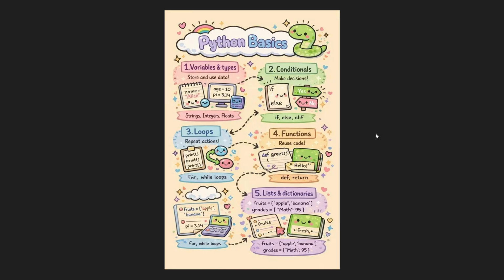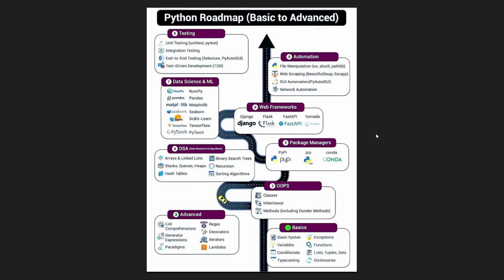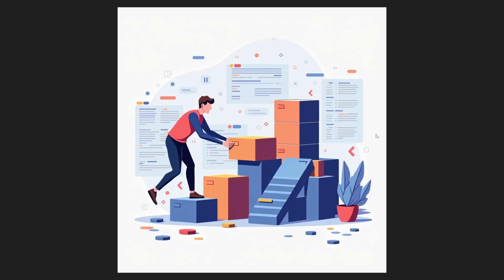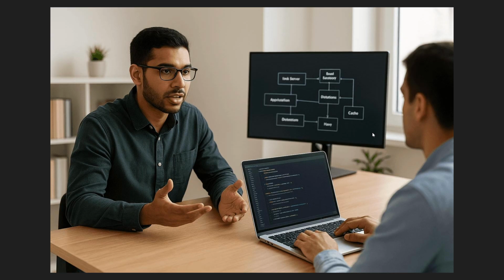how to become a python developer in 2026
Want to become a Python Backend Developer in 2026 but don't know where to start?

In this video, I share a complete step-by-step roadmap to become a Python Backend Developer from scratch. Whether you're a student, a beginner, or switching careers, this roadmap will help you learn the right skills in the right order and avoid wasting time on random tutorials.

In this video, you'll learn:

* Python Fundamentals
* SQL and PostgreSQL
* FastAPI and REST APIs
* Git and GitHub
* Cloud Basics and AWS
* How to Build Real Projects
* Interview Preparation Strategy
* How to Become Job Ready

This roadmap is designed to take you from beginner to building real-world projects and preparing for backend developer interviews.

If you stay consistent and keep building, one year of focused effort can completely change your career.